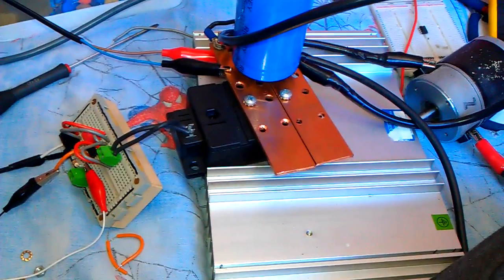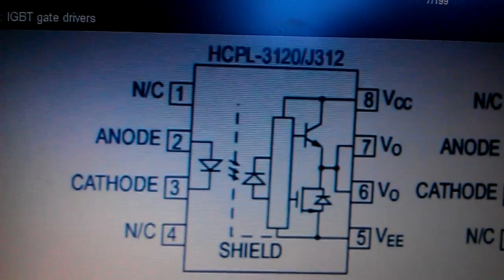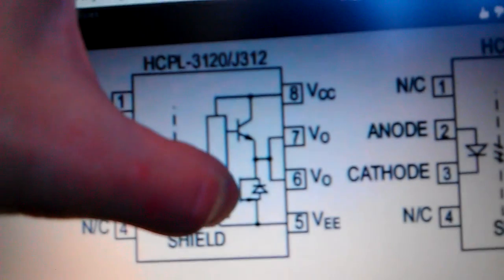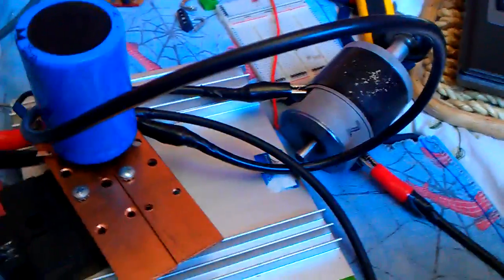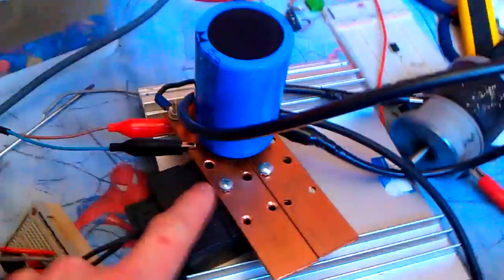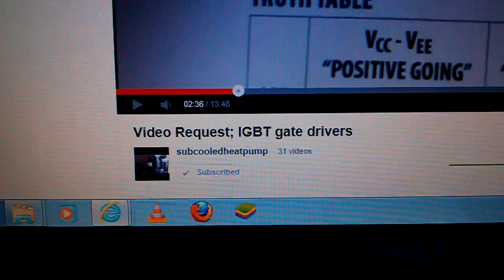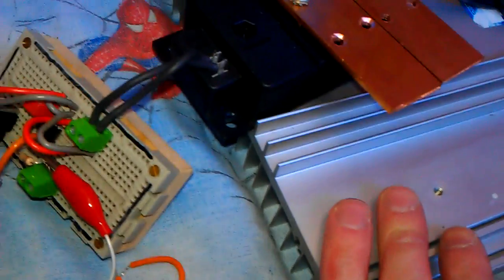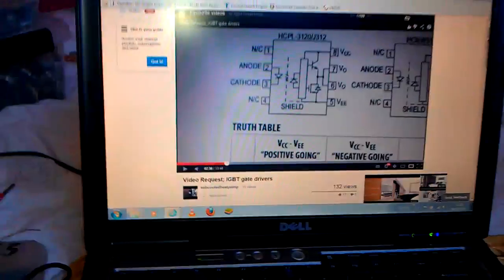Igbt gate driver and run!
Iv built a igbt driver,  A BIG THANK-YOU! To subcooledheatpump
For the circuit.